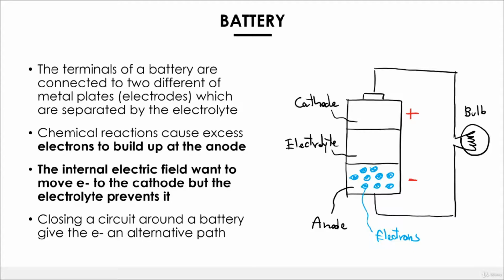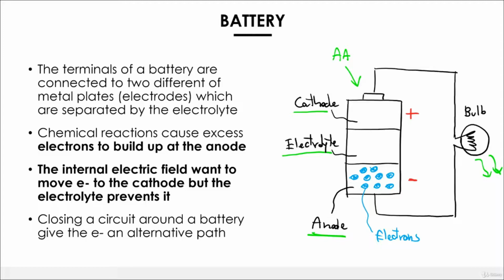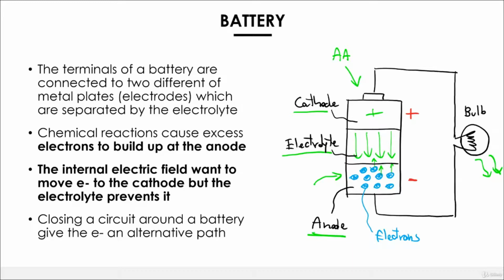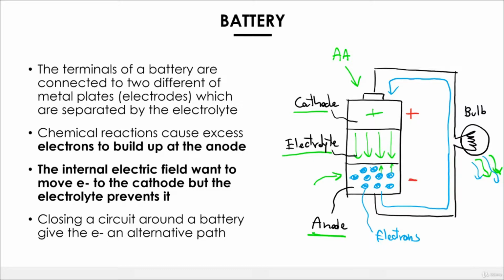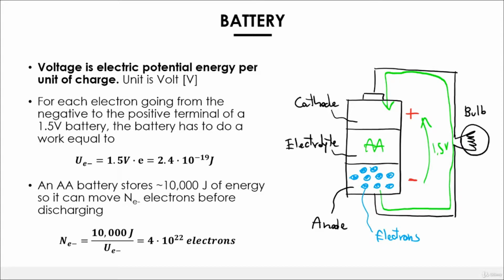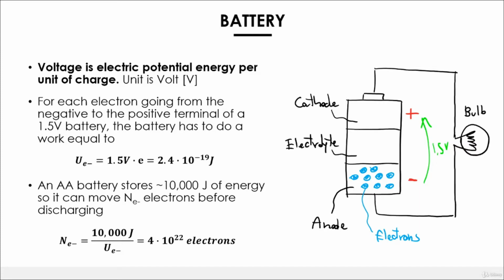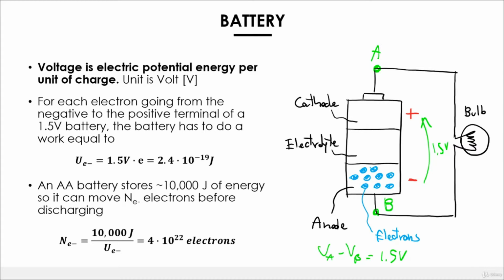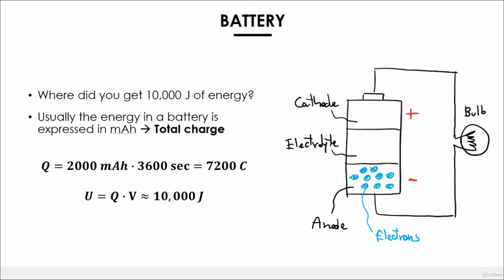Basic Electricity - Part 3 | Basic science and engineering, RRB JE 2019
rrb je syllabus,
rrb je preparation,
rrb je classes,
rrb je online classes,
rrb je 2019,
rrb je book for civil engineering,
rrb je civil syllabus,
rrb je civil engineering,
rrb je coaching,
rrb je exam pattern,
rrb je exam,
rrb je exam pattern 2019,
rrb je general science,
rrb je general science syllabus,
rrb je general science questions